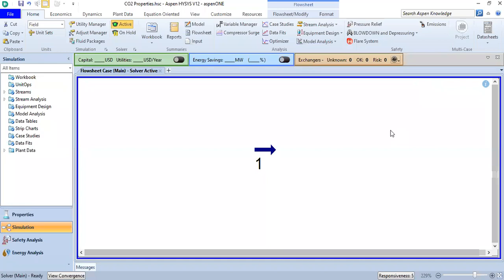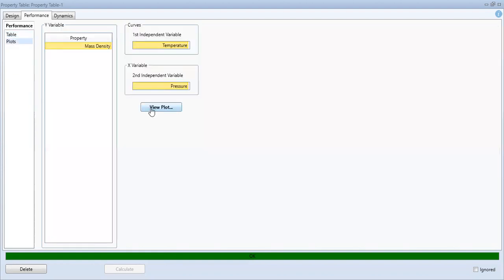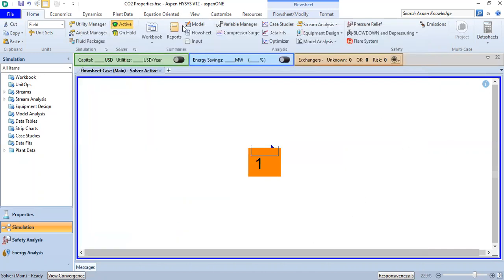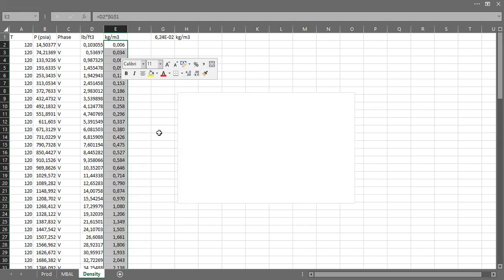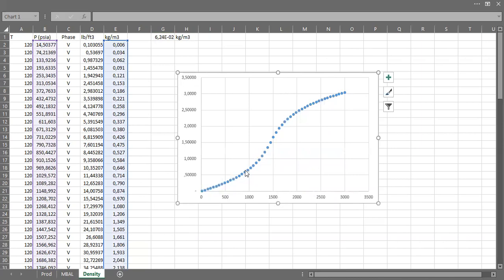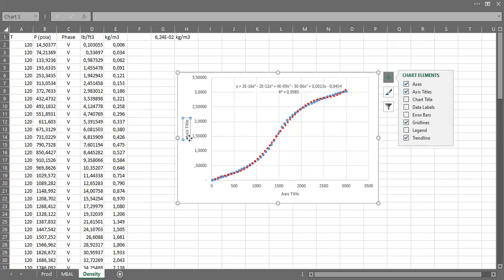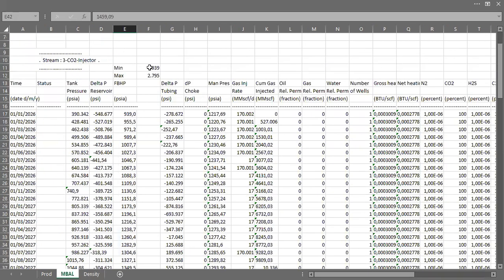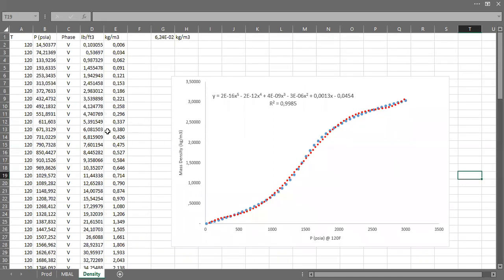HYSYS Tutorial 33: CO2 Property Correlation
CO2 Property in HYSYS